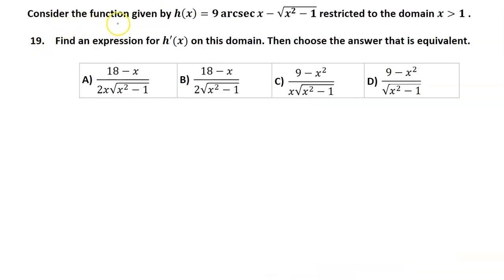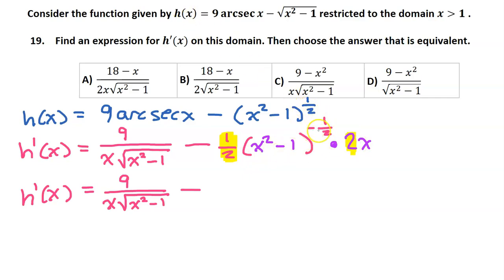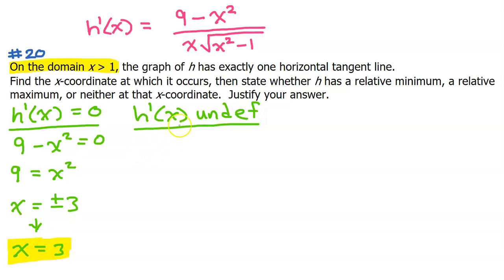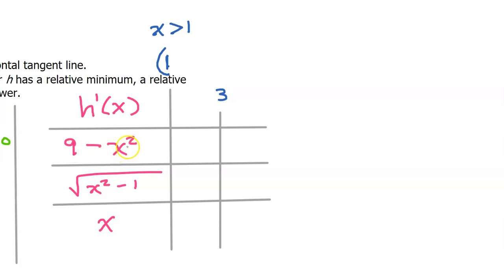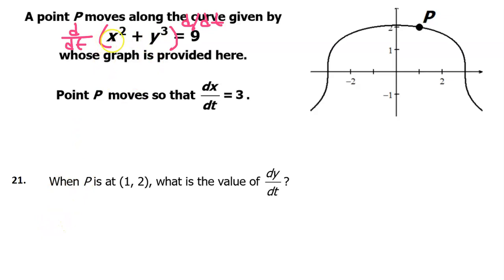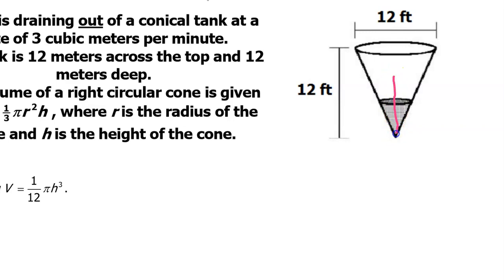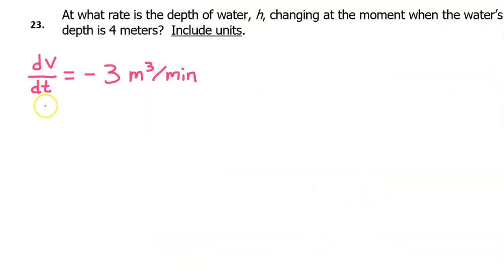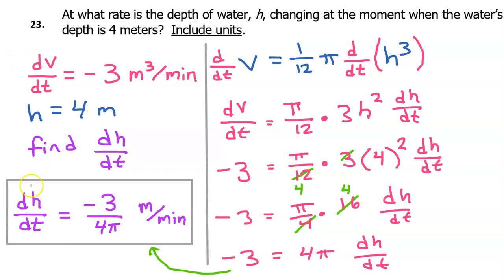4.7C - Inverse Trig, Relative Extrema, Related Rates, Implicit Differentiation [AP Calculus]